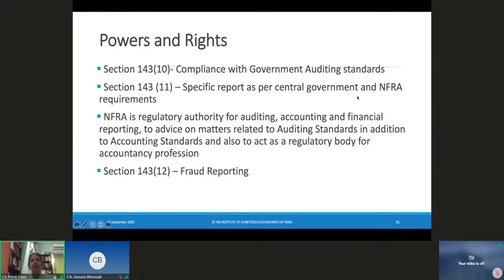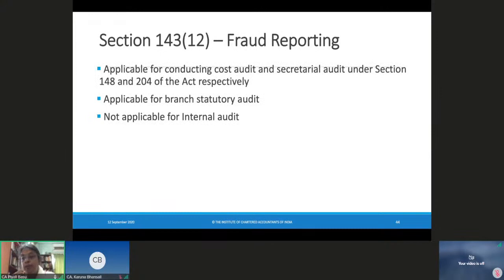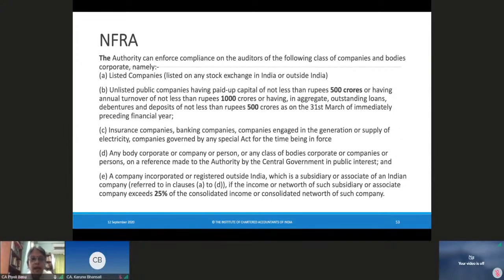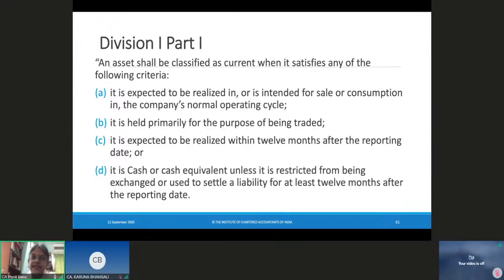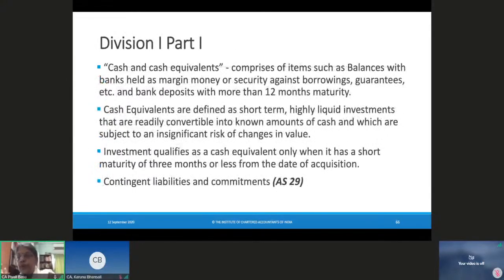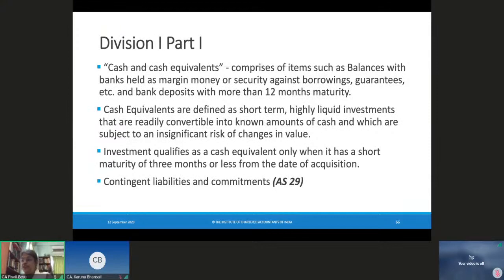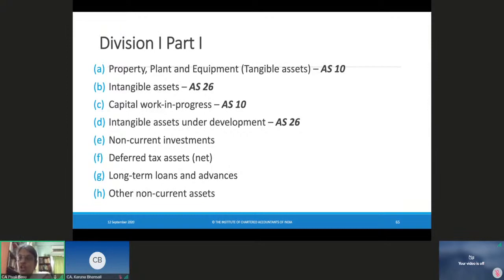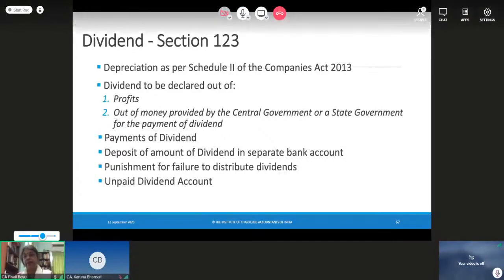Final: Paper 3 Advanced Auditing and Professional Ethics: Morning session- 12.09.2020